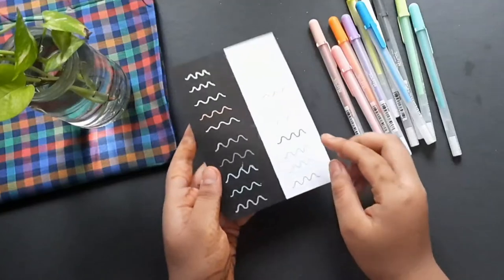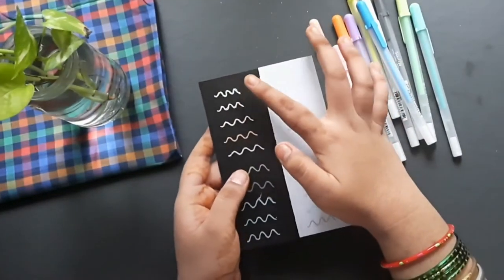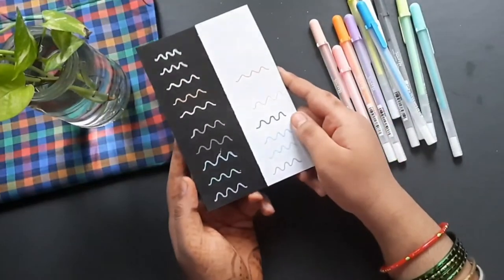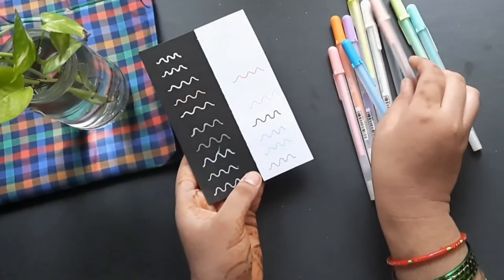Sakura Gelly Roll Pens Review | Are These Worth A Buy? | Full Honest Review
Hey guys.
In today's video, we're gonna unbox and review Gelly Roll Collection Soufflé Pens. I dreamt of having one for myself too and finally got it🥳🎉 this video is a complete and honest review video on this product. Nobody payed me for saying the above mentioned points.

▪︎Link to buy the product

Timelines:
• Packaging? 0:55
• Quantity and Technical Qualities 2:22
• Testing the Pens 3:49
• Final Conclusion Regarding the Product and My Views on it 5:55
• Summary/Recap 2:04
Also, many more interesting stuff is coming up soon on my channel. BTW I was thinking to bring up some interesting challenge videos on my channel. So can you all give me some challenges please 🥺?! I'd be very excited for it 😉
If u feel like I should do any improvement, let me know that too in the comment section below. I'd love to hear your suggestions and challenges so just DO IT !!!
Here comes the credits √

Credits:
~Edits: Shivam and Sam
~Cameraman: Sam
~Voiceover: Sam
Whatever I'll be speaking in this video are purely my opinions on this product.
If you enjoy watching my videos, then don't forget to like, share, and subscribe to my channel 😋 me & my team work so hard to make these videos so keep supporting meh 😊
Peace ✌️
With love,
Sam 😊